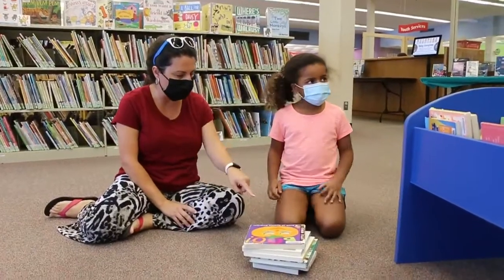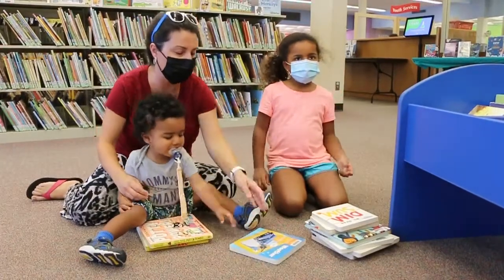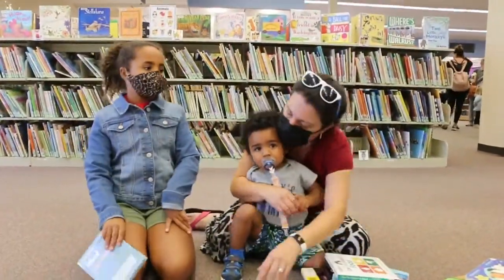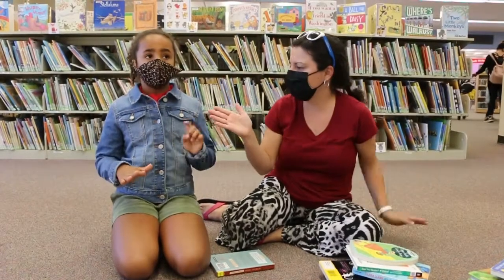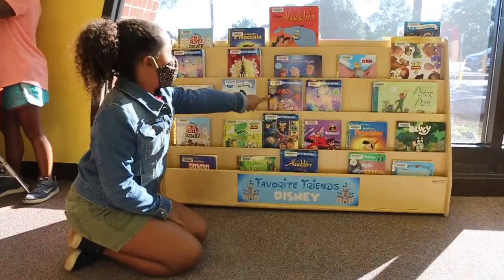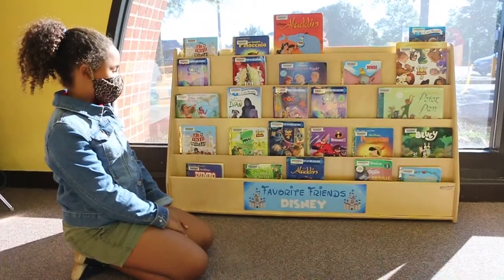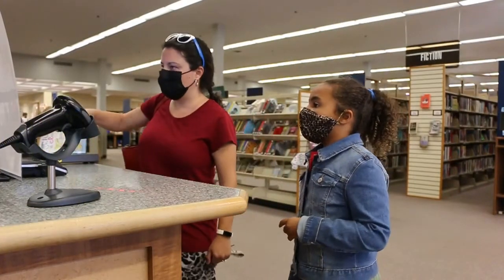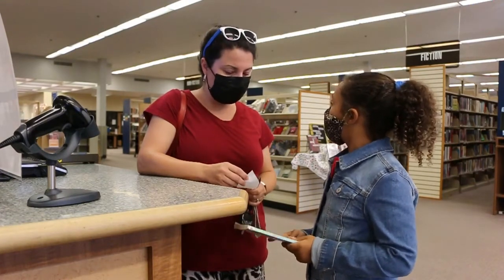Where's the Math? | Math at the Library